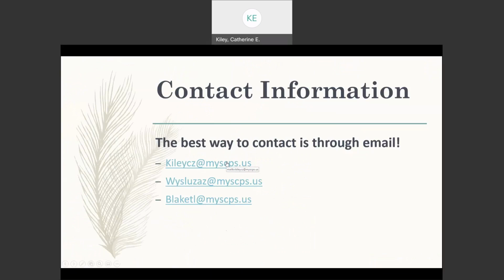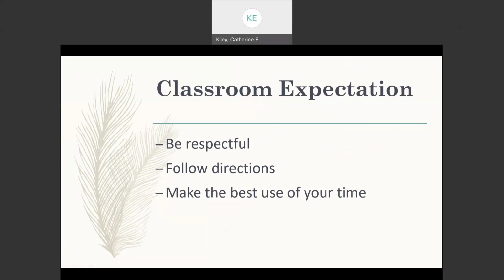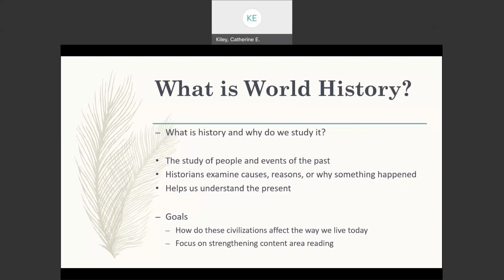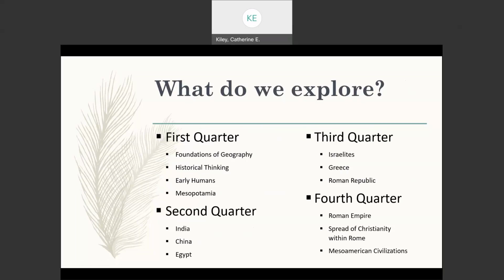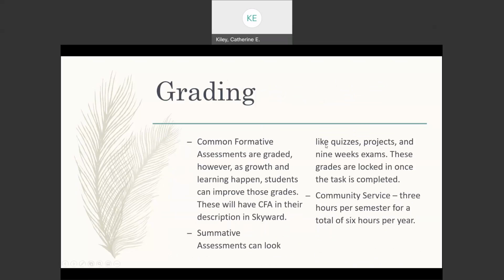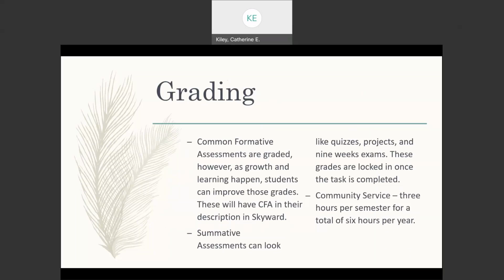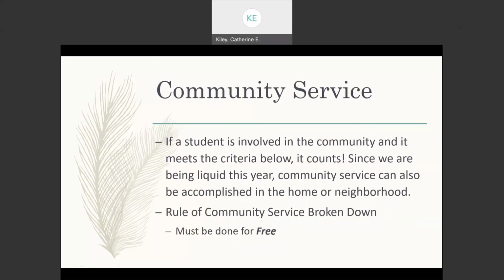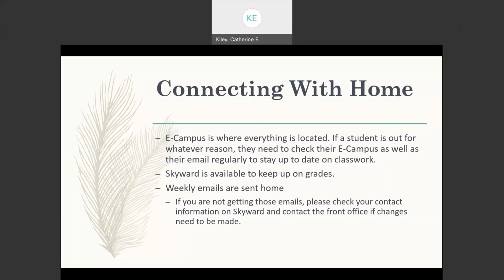SSN: World History 2021